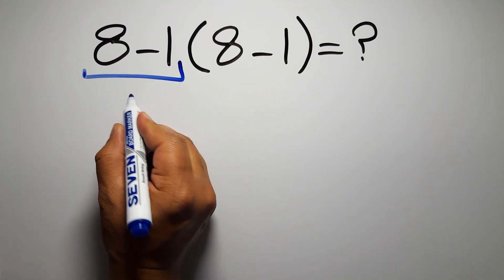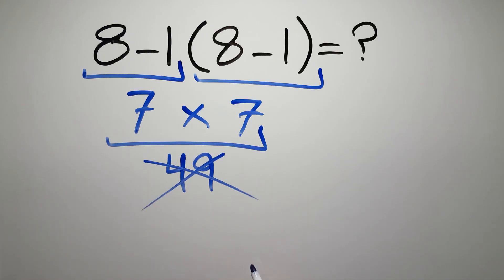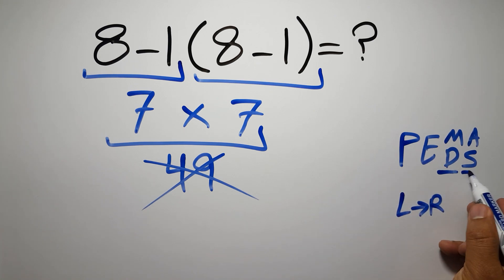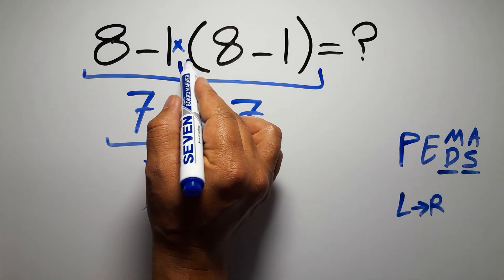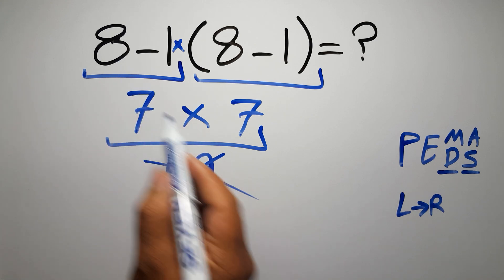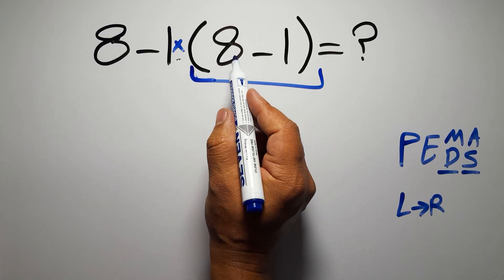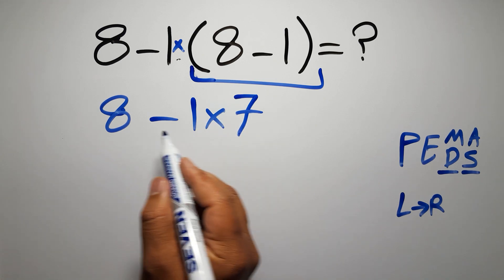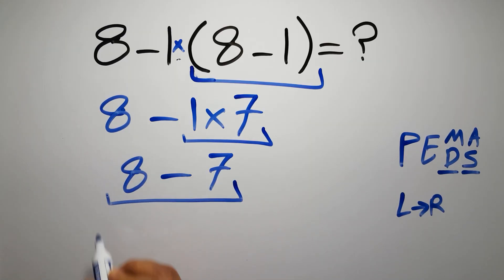Is Your Math Brain Ready for This Challenge?